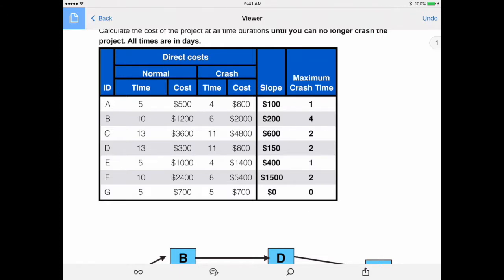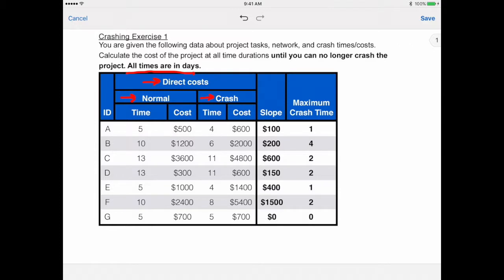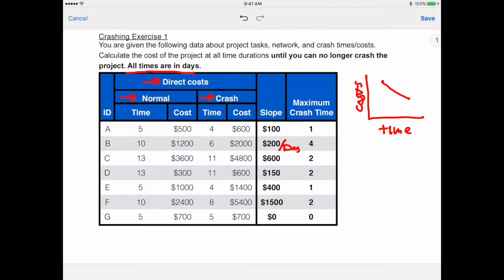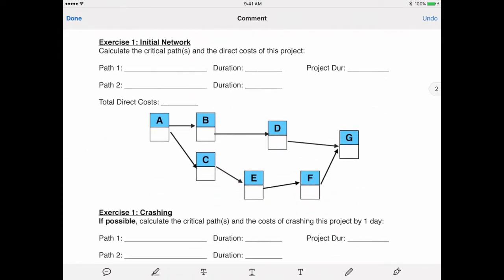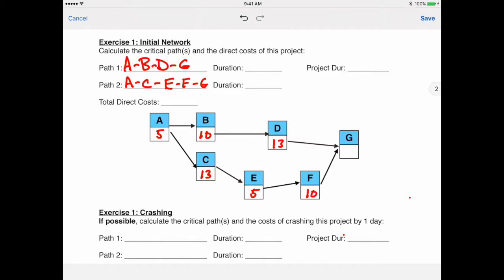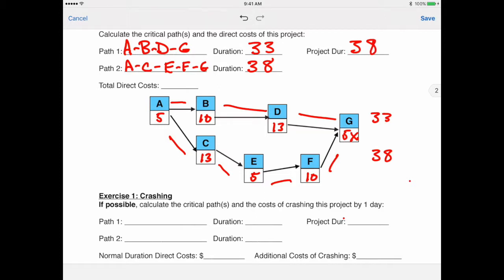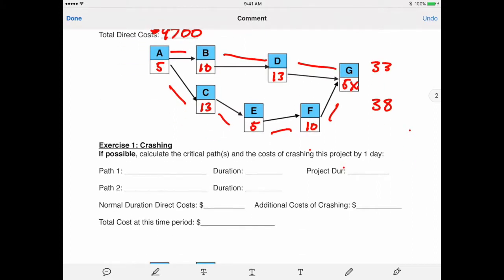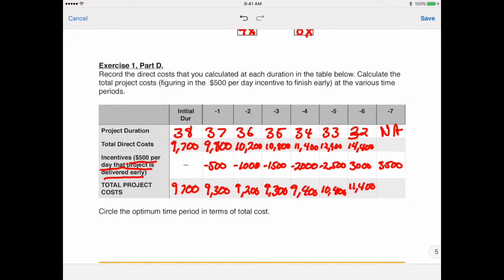Project Management Crashing Exercise 1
Walkthrough of a time-crashing exercise from the Project Management Fundamentals Textbook. Takes a bit, but walks you through all the steps and logic.